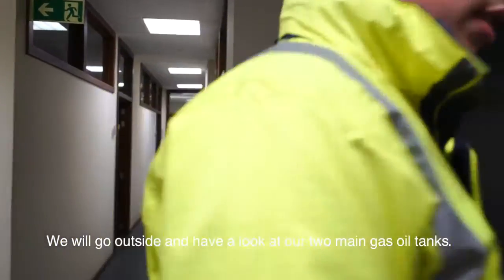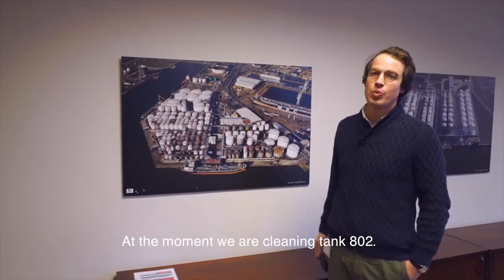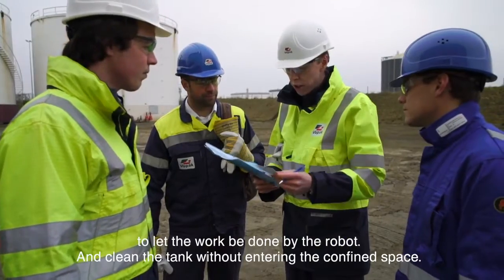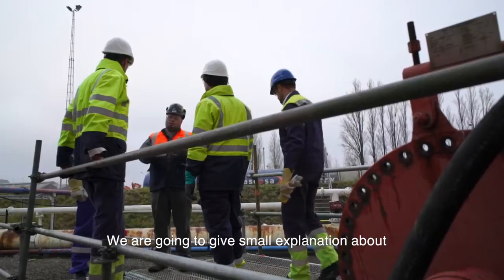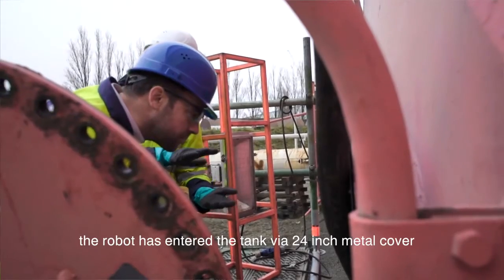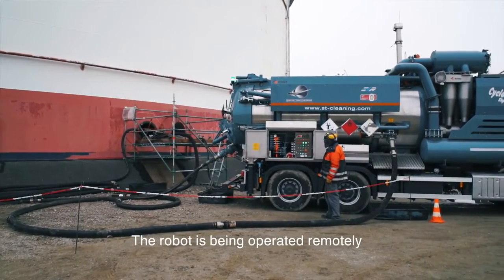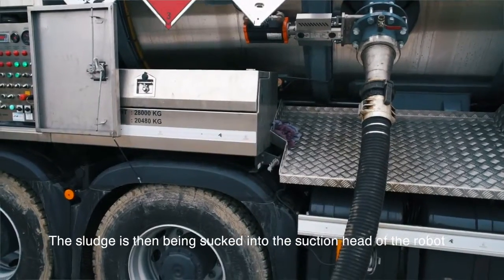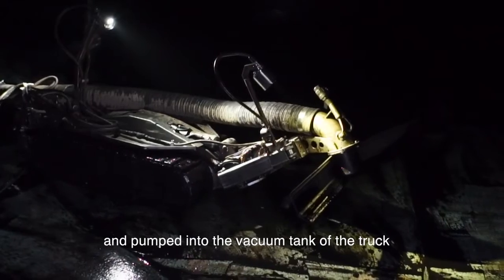ATEX Zone 0 Cleaning Robot @ our customer Vopak Eurotank, ST-Cleaning BV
Storage tankcleaning with the worldwide first ATEX Zone 0 tankcleaning robot.
Controlled from a mobile ATEX Controllroom.
Sludge removal non entry
more information?